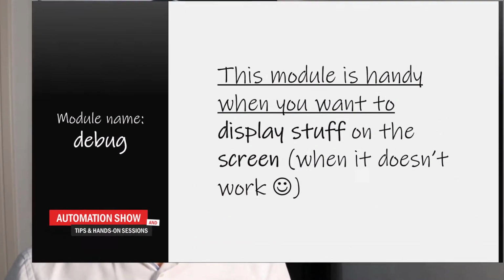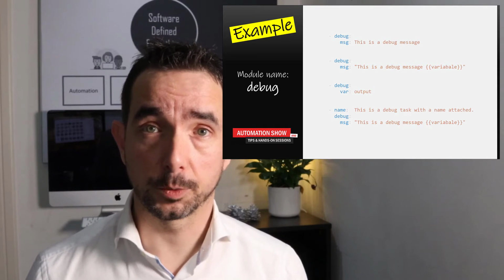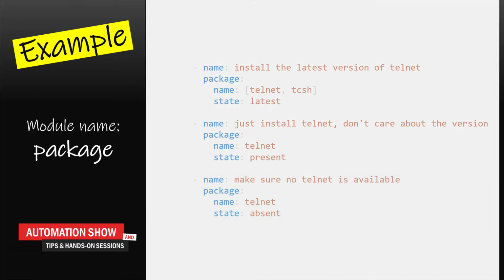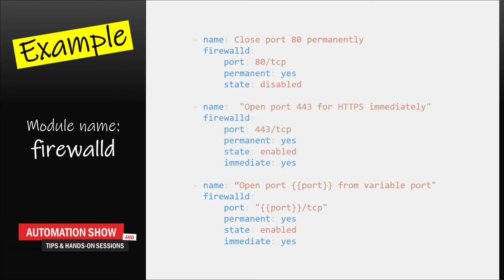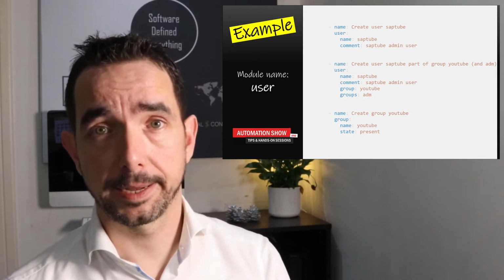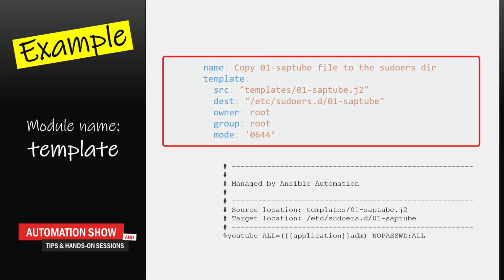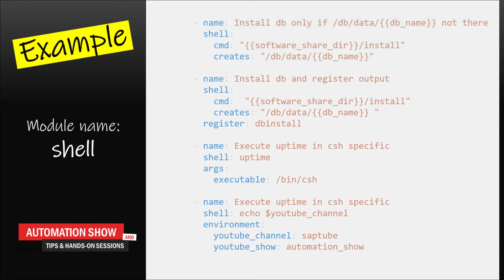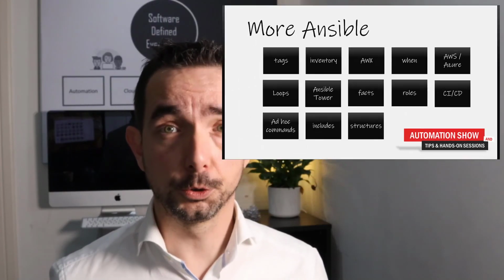From Zero to Hero - 6 Ansible Modules Explained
In this video Sjoerd will explain and show how to 6 ansibIe modules work. Debug, package, firewalld, user, template and the shell module will be discussed. For each module there are detailed examples and are explained in depth.